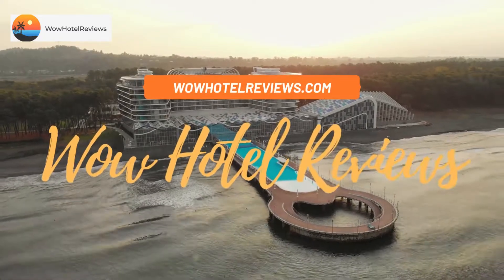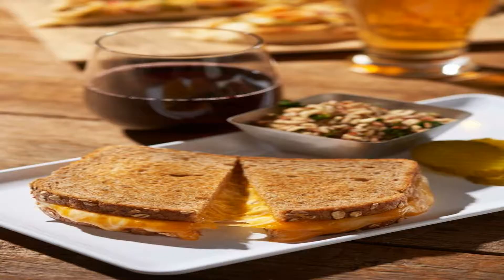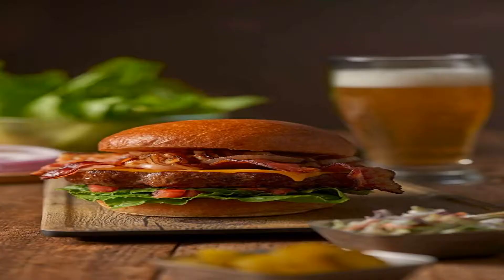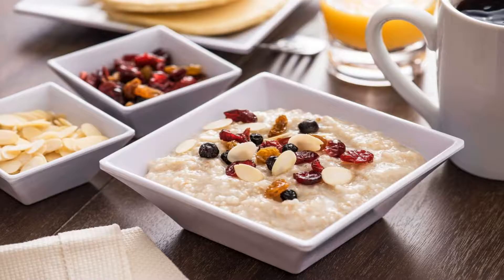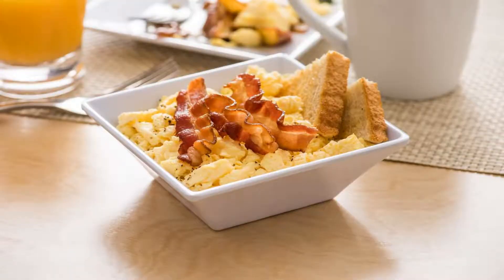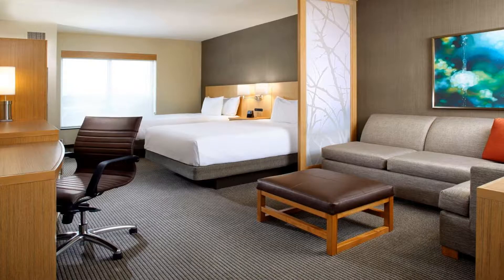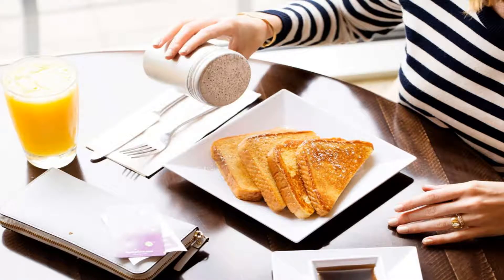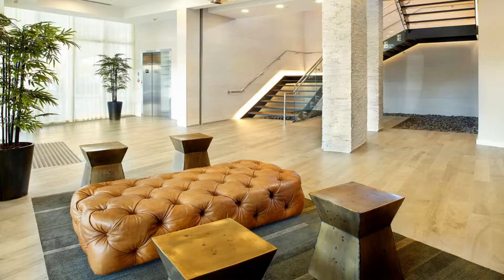Hyatt Place Miami Airport East Review - Miami , United States of America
Hyatt Place Miami Airport East

Located 11 minutes' drive from The Shops of Midtown Miami, Hyatt Place Miami Airport East offers accommodations in Miami. The hotel has an outdoor pool and terrace. Guests can enjoy a meal at the on-site restaurant.
Every room is equipped with a 42-inch flat-screen TV with satellite channels. Additional amenities include a private bathroom with granite counter-tops and a sofa or sofa bed.
This Miami Airport East Hyatt Place offers meeting and event space as well as an on-site fitness center.
The 24/7 gallery serves American dishes, including a cheddar burgers, spinach salad, and turkey sandwiches.
Marlins Park is 3.7 mi from Hyatt Place Miami Airport East, while Miracle Mile Miami is 3.7 mi from the property. The nearest airport is Miami Airport, 1.2 mi from Hyatt Place Miami Airport East.